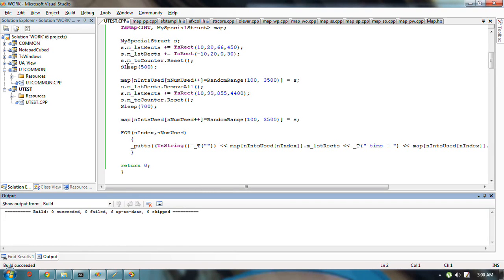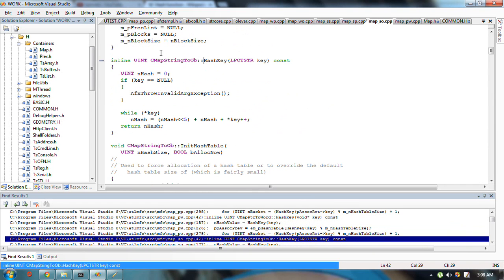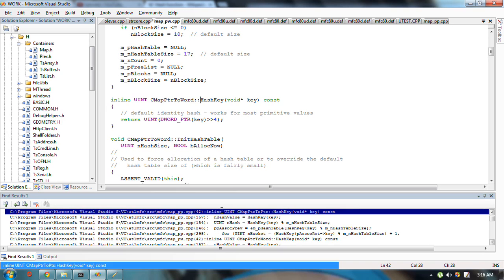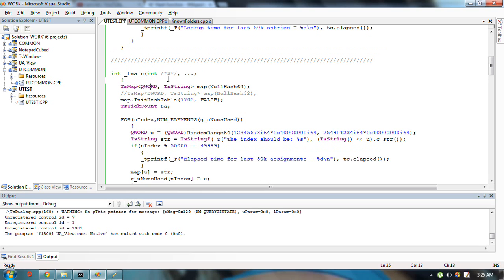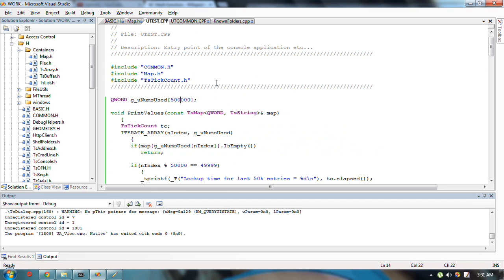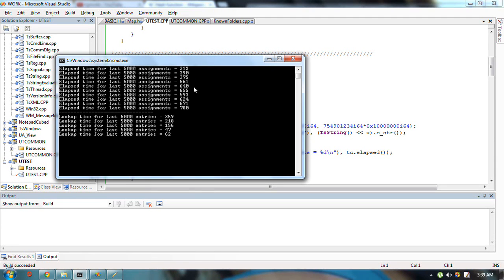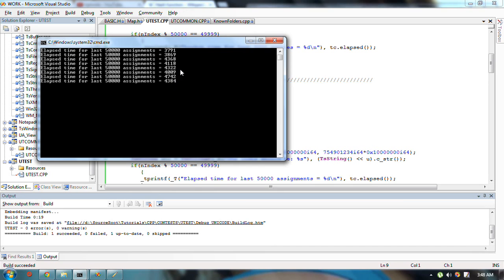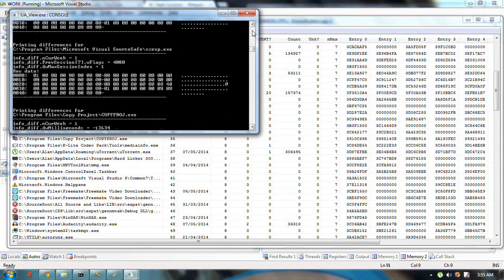Microsoft's various Hash Functions : C++ Addendum for #211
A little comic relief here, but besides that, I've run some experiments here that are of definitely of some interest in actually deciding on an efficient hash function that might not be one of the two given in all of MFC.